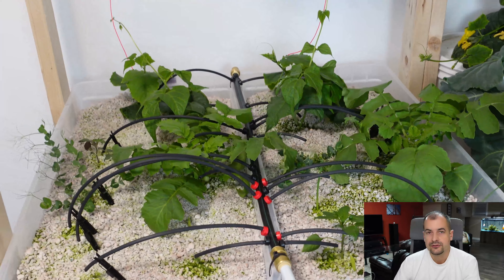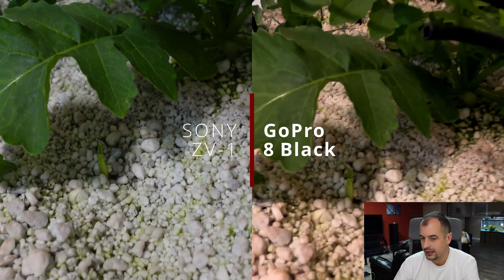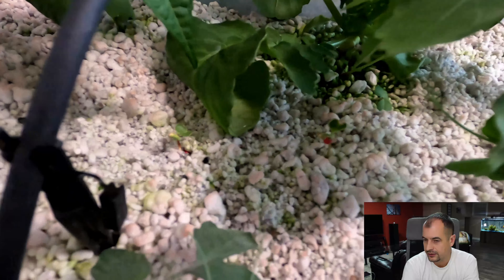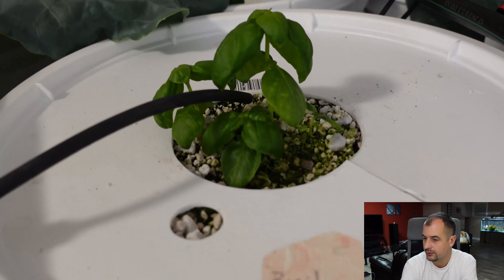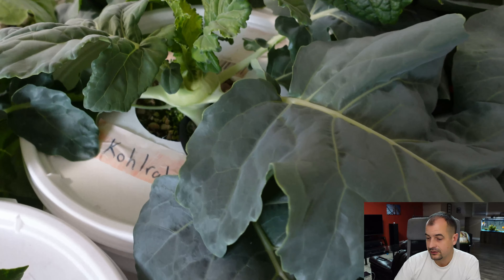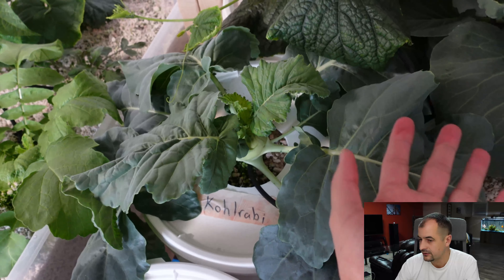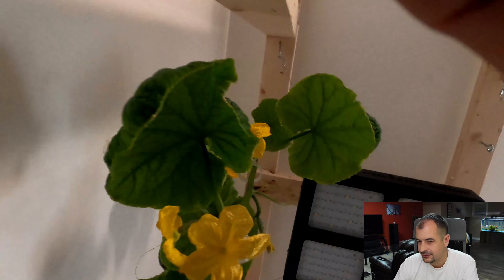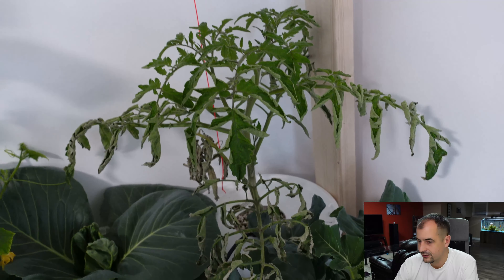Indoor Hydroponic Dutch Buckets Nov 22 Update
Update of my indoor hydroponic dutch bucket vegetable garden.  Seeds planted Oct 10.

My Current Setup uses the following parts,
Grommets for the Pails
5 Gallon Paint Liner
Meross Wifi Switch
Rain Bird Irrigation Kit
Rain Bird 0.5 GPH Dripper
Rain Bird 1/4" Drip Line
Rain Bird 1/2" Supply Line
Irrigation Pump
Flora Series Nutrients
Sharkbite 1/2" Cap
Sharkbite 1/2" Connector
PH/PPM All In One Meter